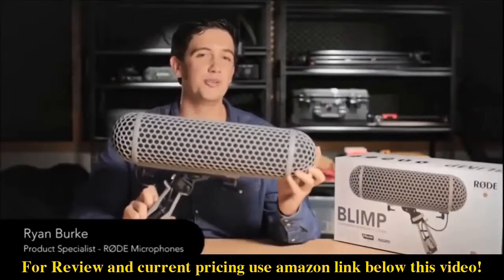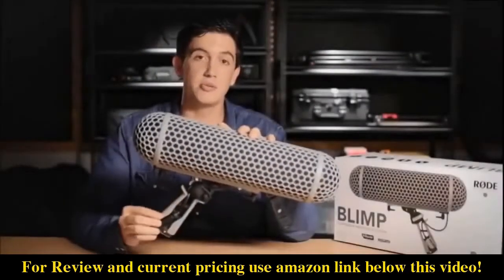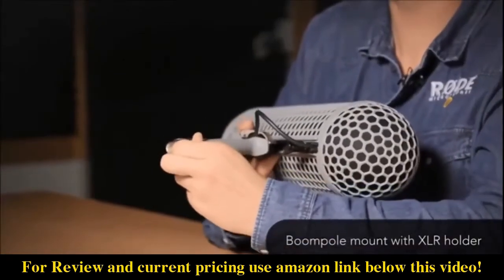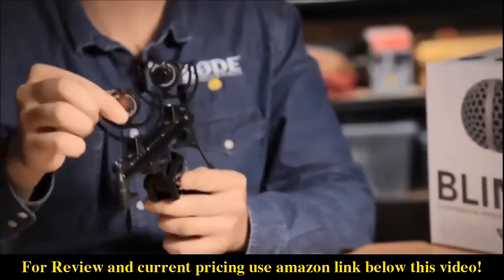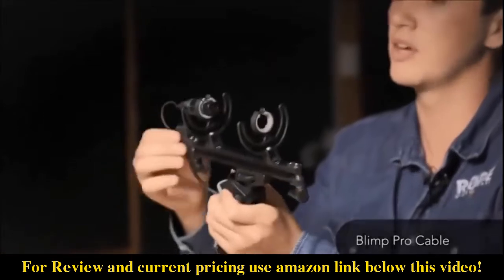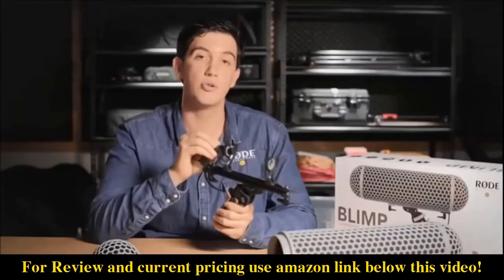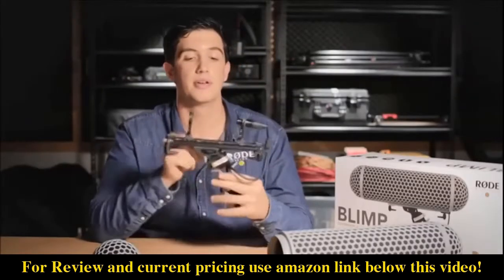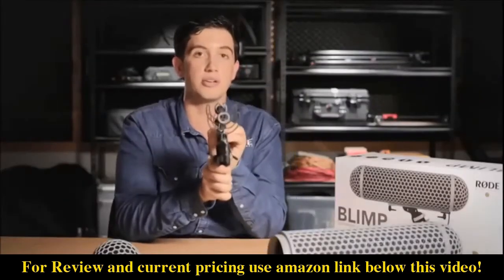Review Rode Blimp Windshield and Rycote Shock Mount Suspension System 2021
- Amazon Quick Link!

Used it for the first time on a windy day. We've been having too much wind bleed through the deadcat on our shotgun mikes. We broke out the brand new blimp and hooked it all up. The guy running sound used the word "amazing" at least twice.
Would you be able to, in fact, hear a flatulent frog in a hurricane? Probably, let me know how that works out.

PRODUCT DESCRIPTION - Style:Blimp WindscreenThe RODE Blimp is a complete windshield and shock mounting accessory for the NTG1, NTG2 and NTG3 microphones, as well as any third party shotgun microphone up to 325mm (12 3/4â€) in length. Now featuring the Rycote Lyre suspension system, the Blimp provides the ultimate in microphone suspension and isolation. Constructed from a single piece of hard-wearing thermoplastic, the Lyre provides superior acoustic suspension to traditional elastic solutions, and will never wear out, sag or snap. The Blimp's handle has also been completely redesigned, reducing the product weight significantly, while increasing the ergonomics for handheld use. Housed inside the grip is a heavy-duty Mogami cable which splits via a junction box to a highly-flexible thin cable inside the Blimp, to minimize the transference of vibration to the microphone. With the lightweight design of the handle and suspension system the new Blimp design is over 25% lighter (550gm without microphone or Dead Wombat fitted). The Blimp attaches to any standard boom pole via 3/8" thread attachment at the base. The Universal Blimp Mount is available as an option to remove the handle when the Blimp is being used primarily on a boom pole to reduce weight. The Dead Wombat windshield, caring brush and tail/patch cable are included.

Rycote Lyre suspension system onboard with internal spacing guide. Accommodates most shotgun microphones 325mm in length and 19-22mm diameter. Greatly reduces handling and wind noise. Buy only from Amazon.com (labelled â€˜shipped and sold by Amazon.com'). ENSURE YOU BUY GENUINE RÃ˜DE PRODUCTS! Products from sellers which say â€˜fulfilled by Amazon' under the price are NOT authorized resellers, and may not be selling genuine product.

Best Sellers Rank: #111 in Professional Video Microphones. Customer Reviews: 4.5 out of 5 stars107 ratings4.5 out of 5 stars. Batteries: Nonstandard Battery batteries required. Item model number: BLIMPR. ASIN: B00KV3XPKI. Shipping Advisory: This item must be shipped separately from other items in your order. Additional shipping charges will not apply. International Shipping: This item can be shipped to select countries outside of the U.S. Learn More. Domestic Shipping: Item can be shipped within U.S. Shipping Weight: 2.95 pounds. Product Dimensions: 19.3 x 5 x 11.2 inches. Item Weight: 1.21 pounds.